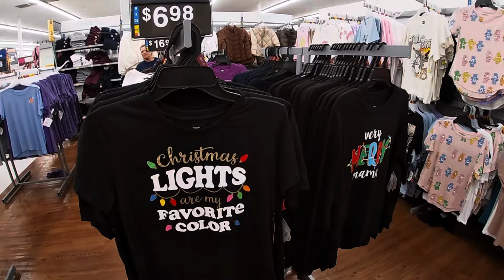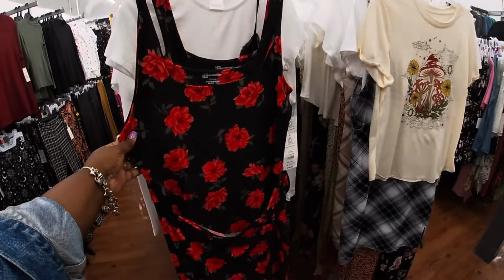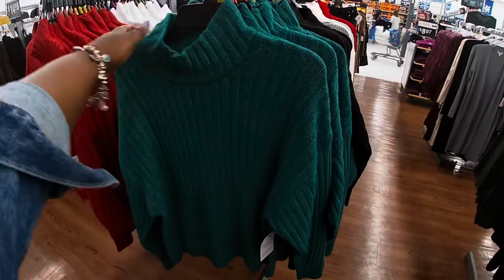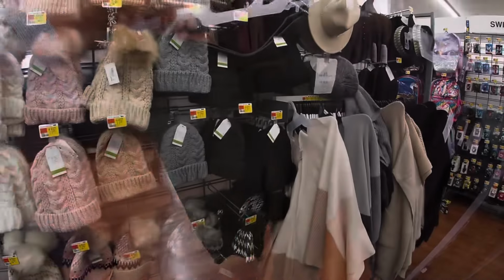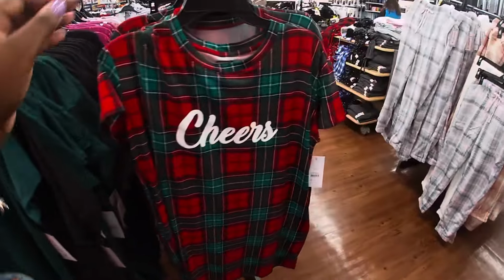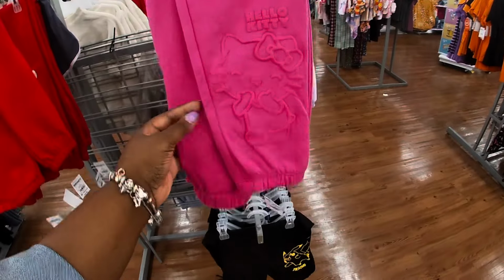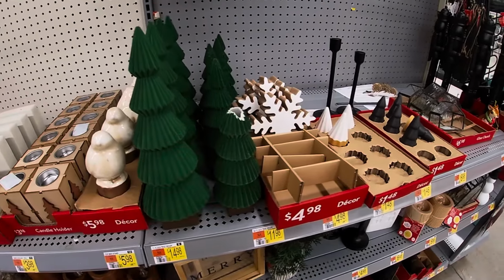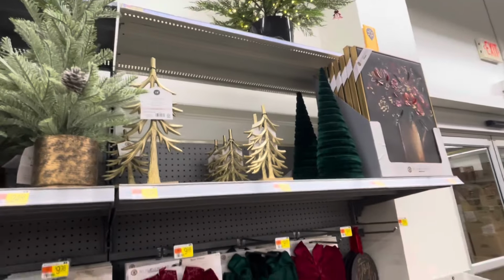Walmart New Fall & Holiday Clothes & More Christmas Decor 2023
Come to Walmart with me and let’s browse and check out some new finds in women and children, new sweaters, pjs and Christmas decor

Previous Shopping Videos This week

Lowe’s Christmas Decor 2023 Indoor & Outdoor Decor Trees Ornaments Animatronics Pillows Wreaths

Walmart Christmas Decor 2023 Ornaments Signs Lights Trees & More

DSW October 2023 Men Women & Children Boots, Shoes & Handbags

Dollar General Christmas 2023

Family Dollar Christmas 2023

Old Navy Shopping Vlog October 2023 *Women Men Children Sweaters Boots Jackets PJs & More

Target Christmas Decor 2023  🎅🏿 Target Dollar Spot Christmas 2023

TJMAXX Shopping Vlog October 2023 Designer Shoes Handbags Jewelry Clothes * Home Decor & Cups

Amazon Favorites

FETCH

BABY REGISTRY